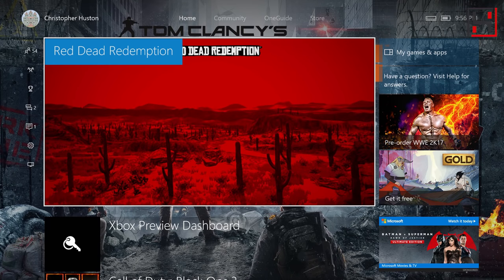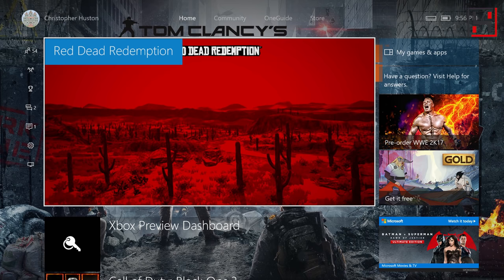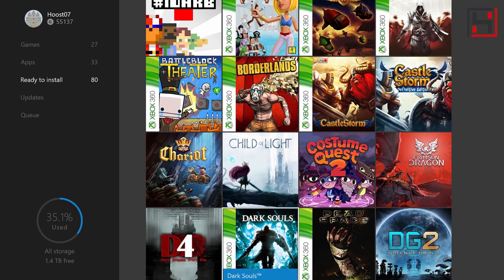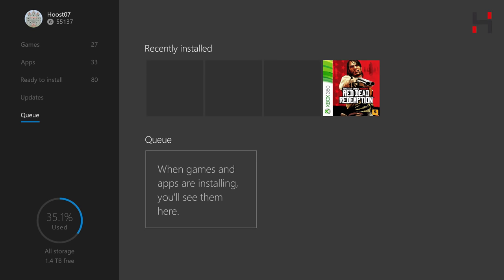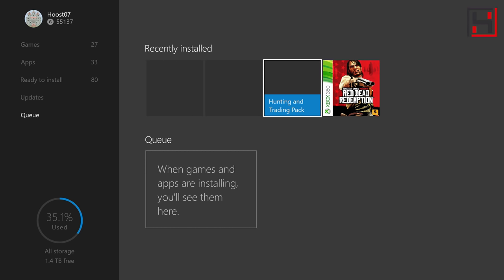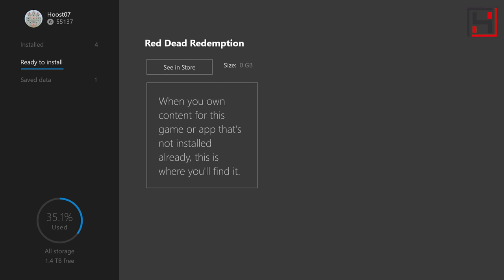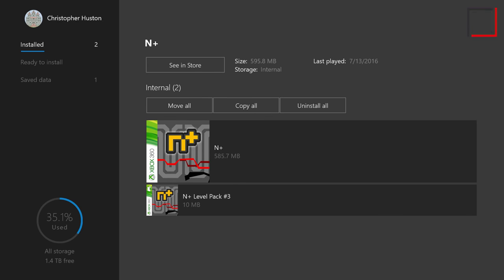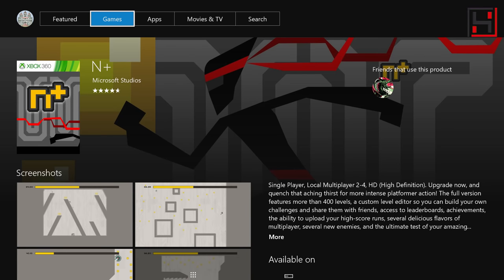How to play Xbox 360 games and DLC on Xbox One | Digital & Physical Copies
Install and play your Xbox 360 games on your Xbox one with the new Backwards Compatibility feature.

If you own a Digital copy of the game, you should be able to access it right on the "ready to install" section of My games and apps. If you have a physical copy of the disc, just pop it in the drive and install the game to your HDD. The game might require a brief update.
After it's installed you can start the game. You can also go to the store to browse DLC and click on Ready to Install to see what DLC you already own.